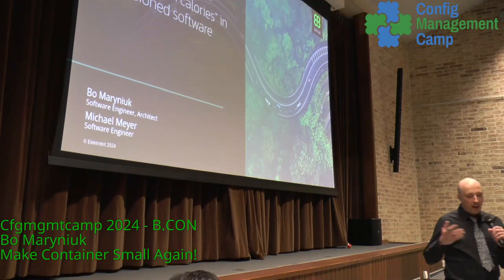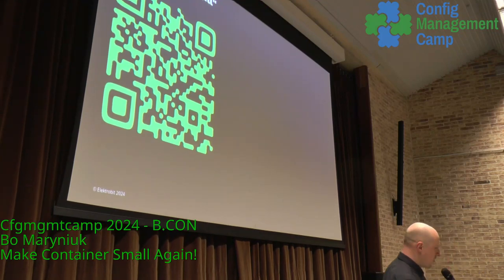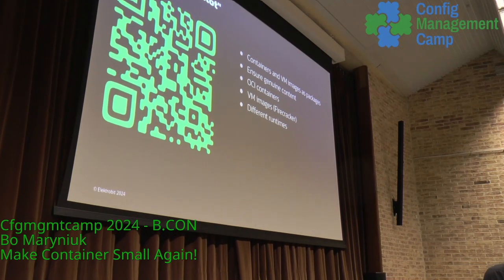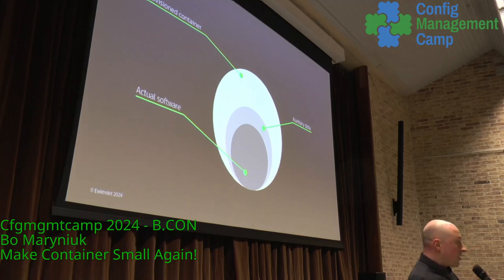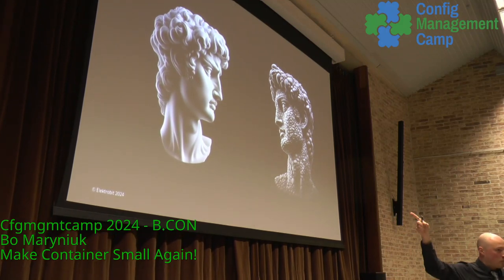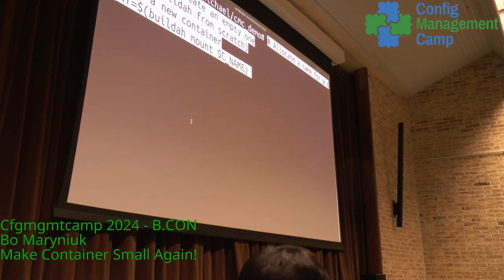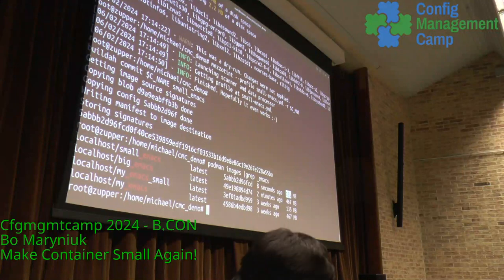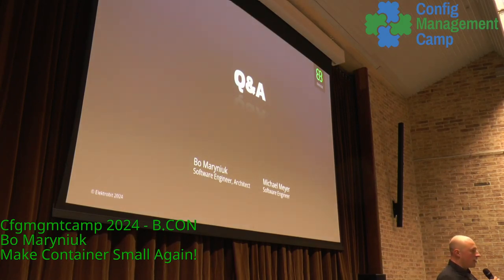CfgMgmtCamp24 Tu B-Con: Bo Maryniuk -- Make Containers Small Again!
Make Containers Small Again!
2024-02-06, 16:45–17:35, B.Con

Your containers do not have to be untrusted or huge, memorized how to run them, but can be managed with much simpler orchestration.

You have containers, but you don't know if you can trust them? Or you have trusted containers, but they are still bulky and contain "junk"? You tried layering deltas, but ended up with with too much complexity overhead? You finally want to run it, but forgot that long command?

Imagine if additionally to what you already can, you could also build containers from only trusted sources in just one push, shrink them tinier than good-old Acme, install them via regular Package Manager, and just run them like a yet another CLI program, so just a systemd can manage them as well.

Bo Maryniuk

Software Engineer, EB Corbos Linux Architect, FOSS Aficionado

Bo is Linux Architect and Software Engineer at Elektrobit, driving to the success software defined vehicles. Before Elektrobit, he was working at SUSE Linux, where he helped building SUSE Manager, bringing SaltStack and Ansible to it. His motto never changed for the last 25+ years of career: If it is not open source and not packaged, then it does not exists!